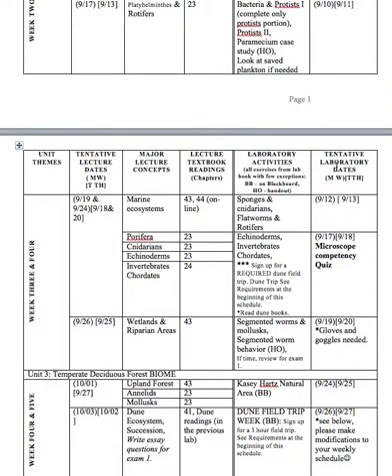How to read the syllabus and laboratory schedule Screencast.mp4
How to read and use the syllabus and laboratory schedule document.